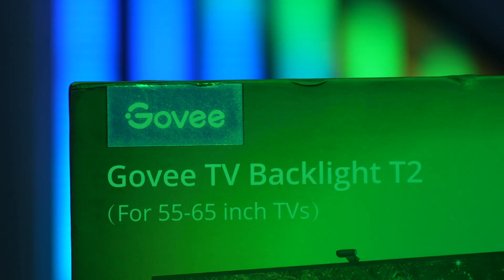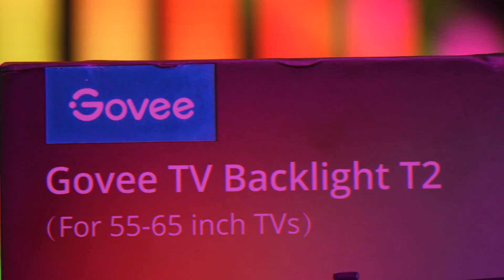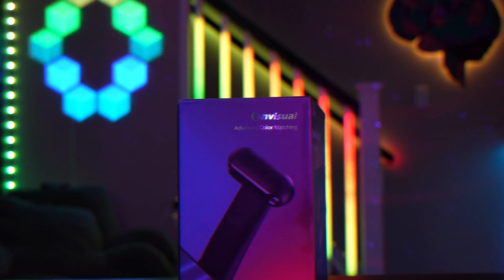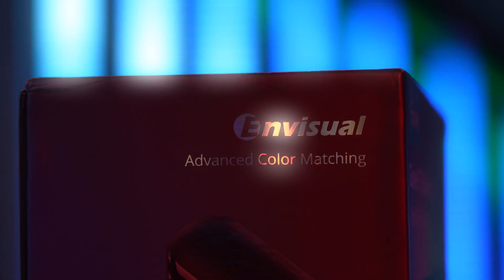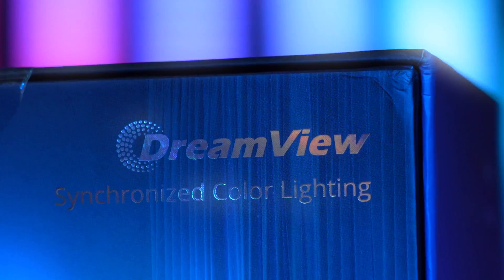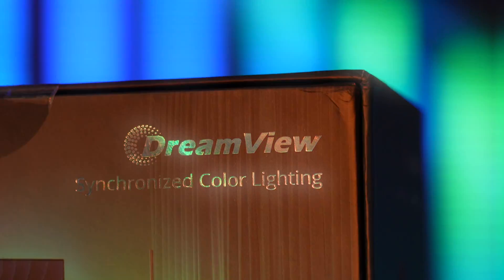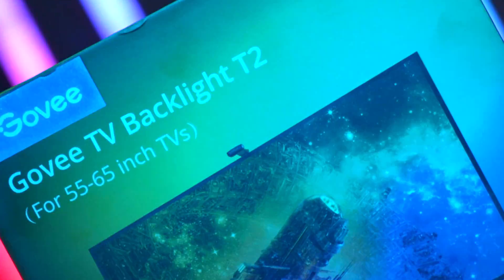Govee Envisual TV Backlight T2 - Unboxing and Testing!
Transform the visuals on your screen using Govee's innovative TV backlight with a dual camera design and Govee Envisual technology. Experience the most eye-catching lighting effects while watching your favourite movies and TV shows.